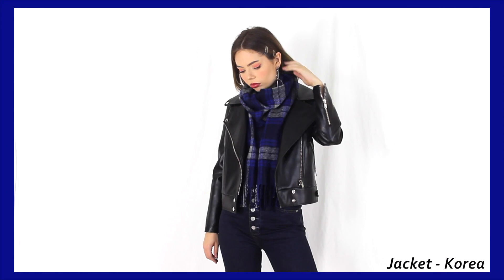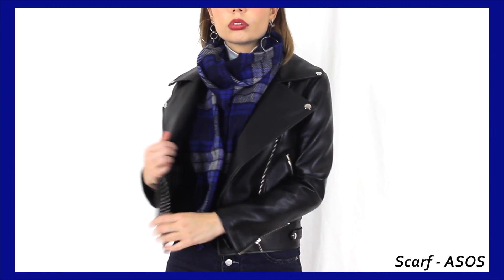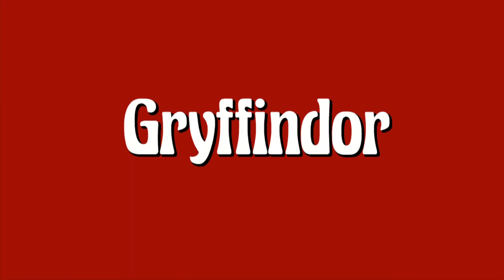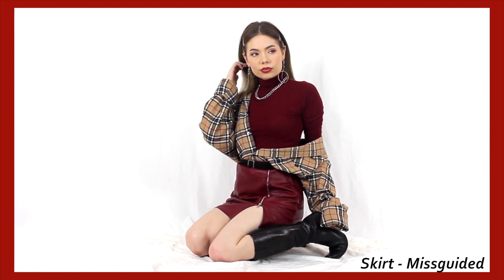Dressing Like Your HOGWARTS HOUSE!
You guys enjoyed the ‘dressing like your zodiac sign’ video so this time I’m trying outfits inspired by your Harry Potter, Hogwarts House! So here’s 8 outfit ideas for Hufflepuff, Gryffindor, Ravenclaw & Slytherin!

White Belt - Thrifted
White Boots - Betts
Mustard Bag - Sportsgirl

Ravenclaw
Leather Jacket - Korea (not sure on store name)
Jeans - Glassons
Turtleneck - Gallerie
Sunglasses - Thrifted
Boots - Thrifted

Gryffindor
Turtleneck - ASOS
Leather Skirt - Missguided
Check Shirt - Another Awesome (store in hongdae)
Belt - Came attached to another skirt
Boots - Thrifted

Jeans - Underground Mall in Korea
Dodgers Sneakers - MLB store in Korea

Ravenclaw
Sweater Vest & Plaid Skirt - Random store in Hongdae, Korea
Turtleneck - Gallerie
Glasses - YesStyle
Over the Knee Socks - Target
Chunky Shoes - ASOS

Gryffindor
Cardigan - Thrifted
Plaid Trousers - H&M
Platform Heels - Windsor Smith
Mini Backpack - Thrifted
Choker - iGirl

Slytherin
T-Shirt - A Land
Belt - Thrifted
Blazer - Style Nanda
Boots - Thrifted